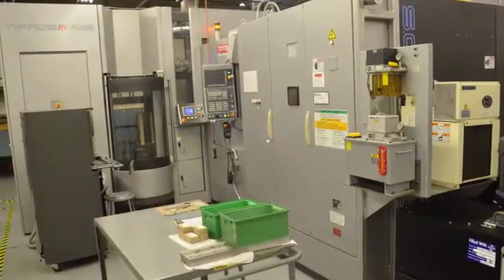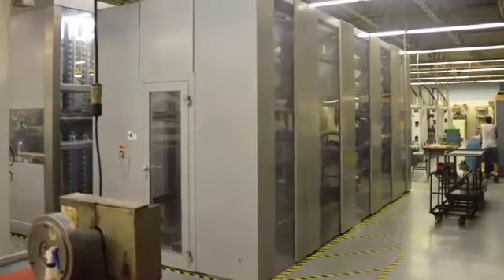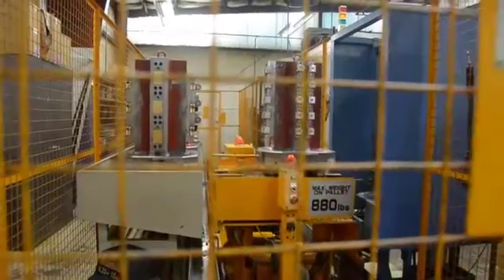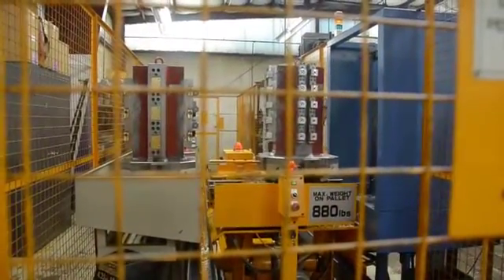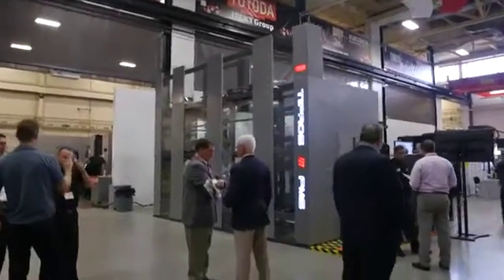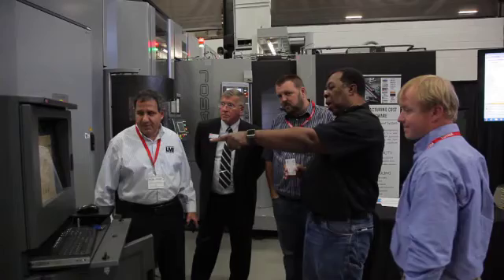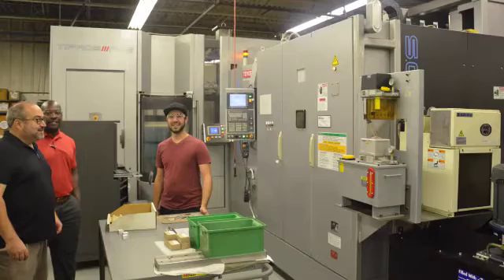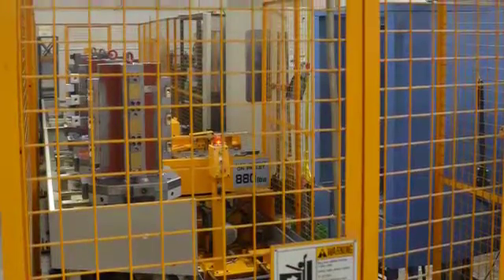Unlimited Automation Potential Through JTEKT Machinery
Step inside the shops of two of JTEKT Machinery's valued customers. Orange Research and Judson A. Smith are just two example of how machine shops today can maximize efficiency by automating the workflow of new and old methods to set a path for success.